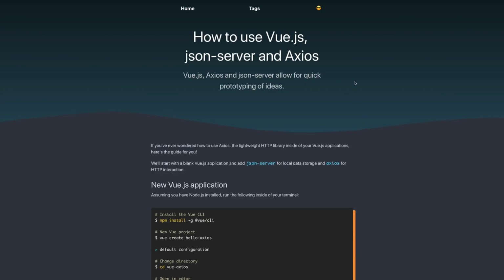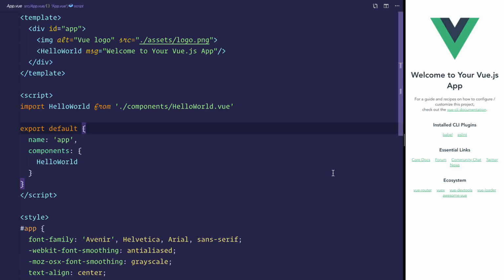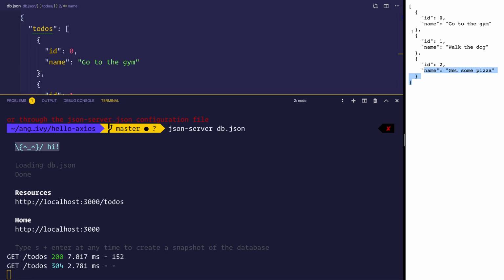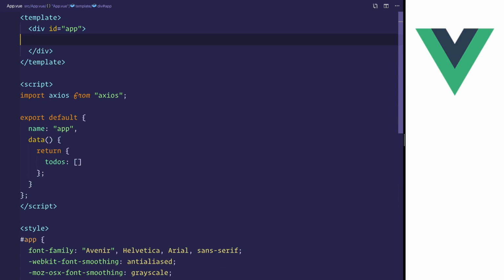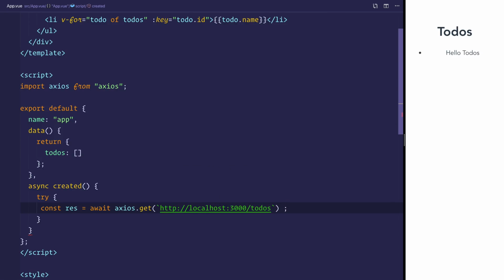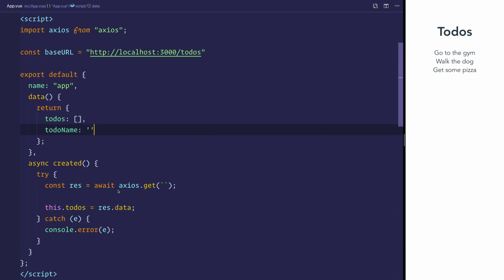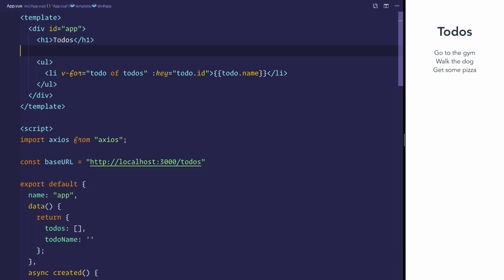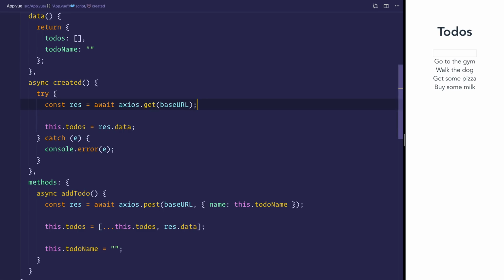API Driven Application with Vue.js, JSON-Server and Axios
If you've ever wondered how to use Axios, the lightweight HTTP library inside of your Vue.js applications, here's the guide for you! We'll start with a blank Vue.js application and add json-server for local data storage and axios for HTTP interaction.